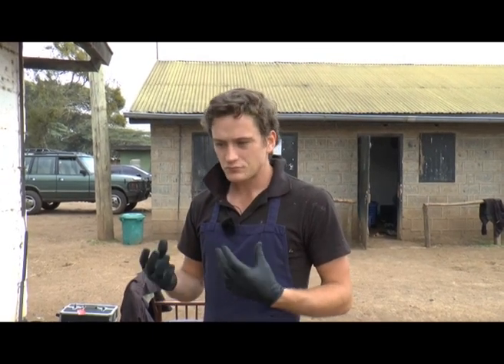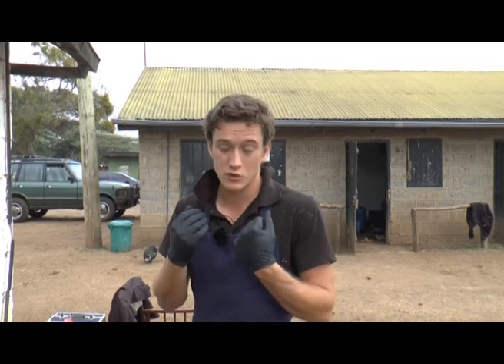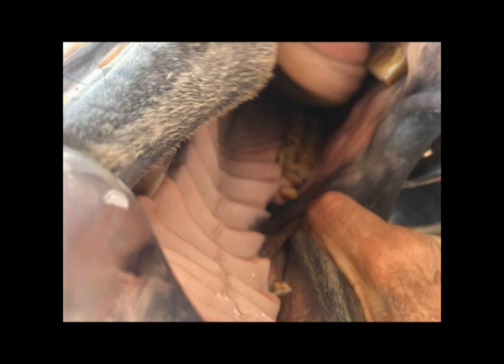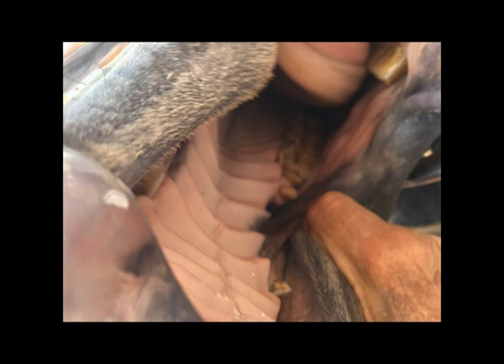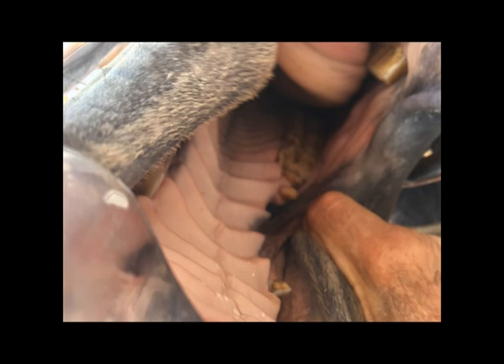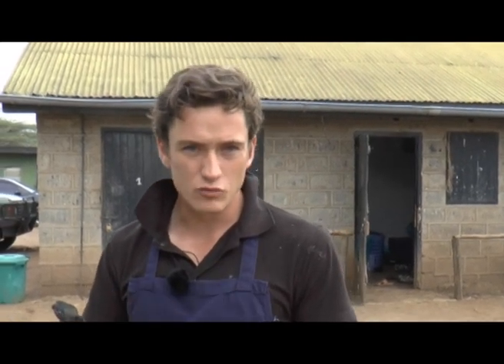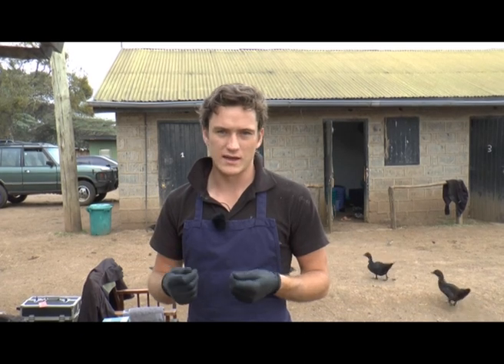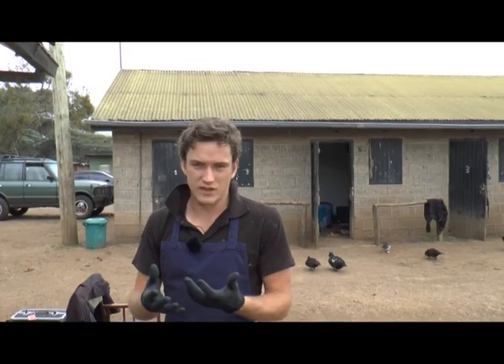Equine Wolf Teeth & Bitting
For the past while we have been focusing on finding the right bit for your horse to make it more comfortable in the mouth. Now we focus on something that may seem to be a bitting problem but which is in fact, a medical issue.

Take a look as Luke Davey, an "equine dental technician," talks us through wolf teeth.